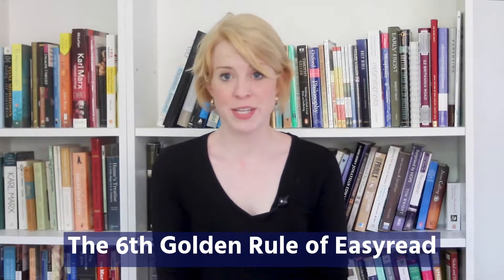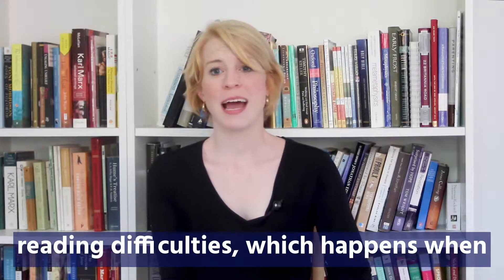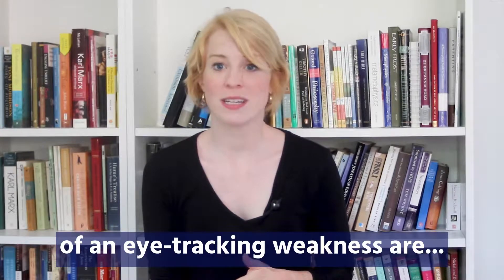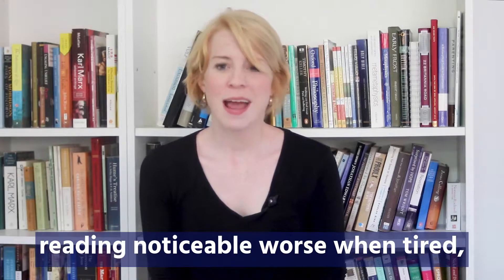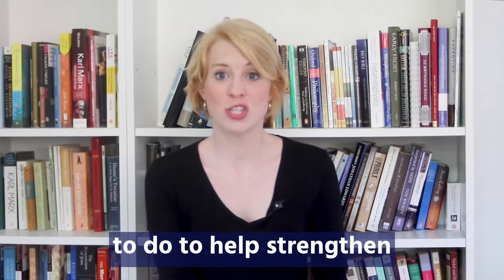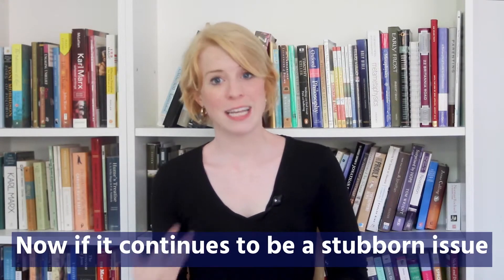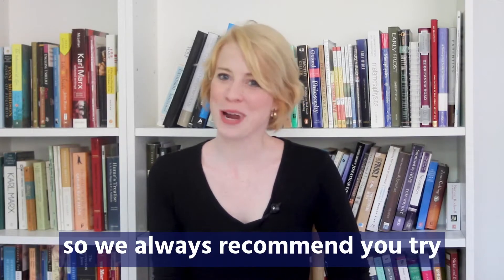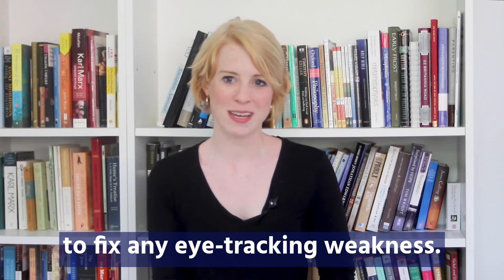Parent Training Module 13: Golden Rule #6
Module 13 of the parent training for the Easyread visual phonics system.